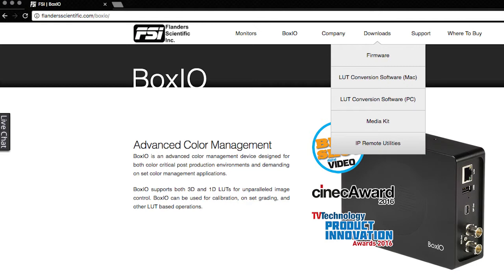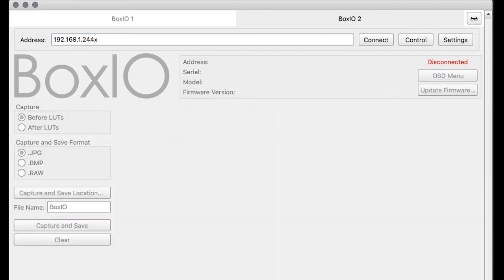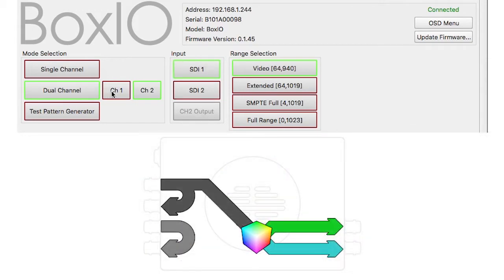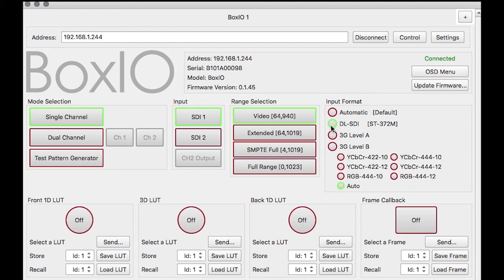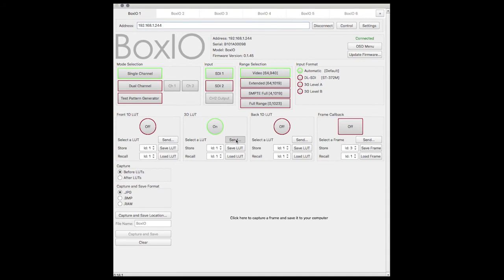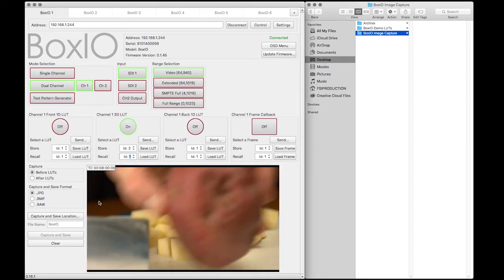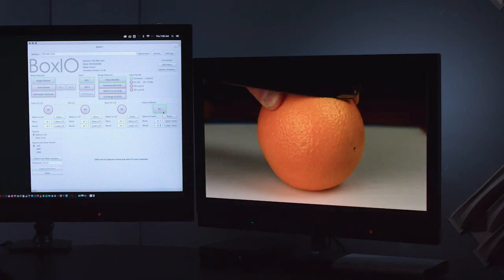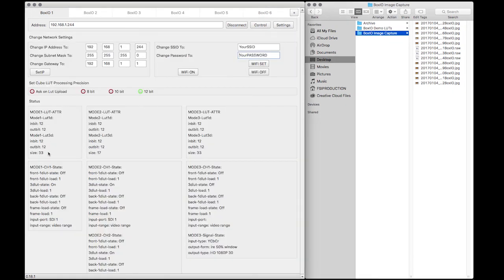BoxIO Utility 0.18.1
The BoxIO Utility provides useful toggles and controls for management of your BoxIO unit(s) and can be used in conjunction with other applications from FSI’s software partners.

Quickly change operation mode and channel settings, load LUTs to BoxIO to toggle On & Off quickly, Update Firmware, Manage BoxIO IP addresses and WiFi settings, and capture frames at full resolution that can be saved instantly as  .JPG, .BMP. or .RAW file.

Store Raw frames to BoxIO and callback saved frames to your monitor